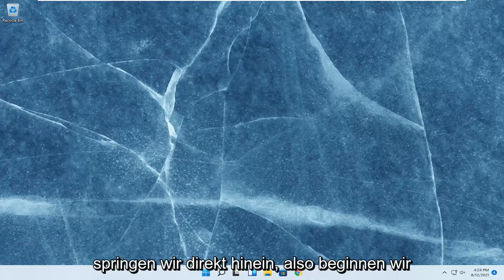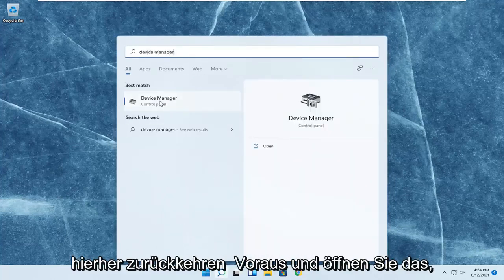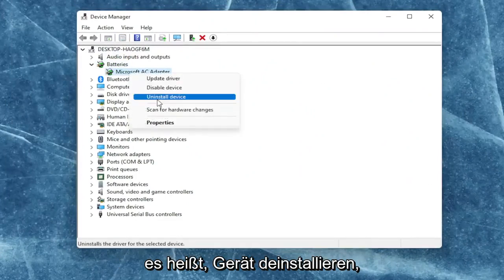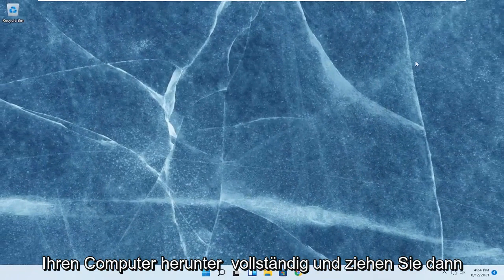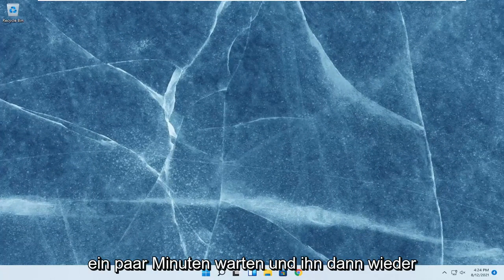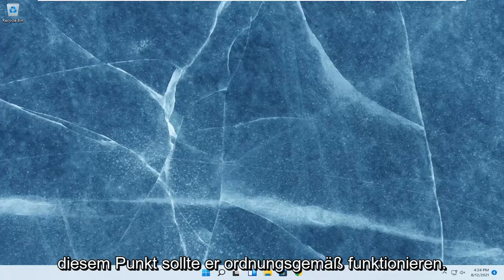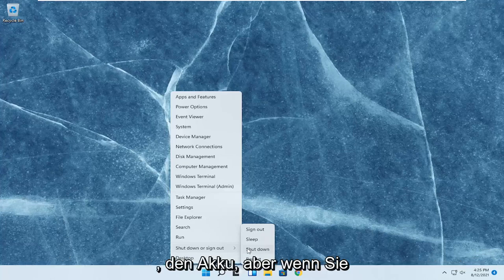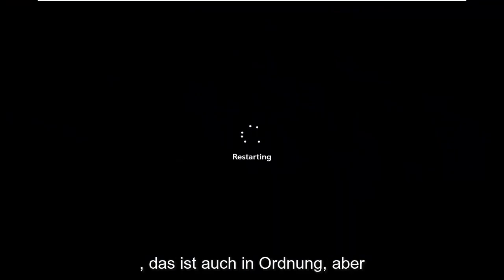So beheben Sie, dass der Akku in Windows 11 nicht aufgeladen wird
Windows 11-Laptop angeschlossen, keine Ladebenachrichtigung FIX [Tutorial]

Der Status „Eingesteckt, lädt nicht“, den Sie sehen, wenn Sie mit der Maus über das Akkusymbol in der Windows-Taskleiste fahren, zeigt an, dass das Netzteil angeschlossen ist, um den Computer zu betreiben, der Akku jedoch nicht aufgeladen wird. Wenn Sie es so belassen, riskieren Sie, dass der Akku leer wird, wenn Sie den Computer vom Stromnetz trennen, und der Akku könnte auslaufen, wenn er vollständig leer ist. Sie können den Akku jedoch wieder aufladen.

Wenn Sie Ihren Laptop anschließen, werden Sie normalerweise mit einem fröhlichen Zwitschern von Ihrem PC, einer leuchtenden LED-Anzeige und einem Display begrüßt, das munter wird und etwas heller strahlt. Zumindest soll es das tun.

Manchmal schließen Sie jedoch das Netzteil an – normalerweise, weil der Akku fast leer ist – und Sie erhalten nichts. Keine leuchtenden Lichter, kein aufgehelltes Display und kein „Batterielade“-Symbol in der Ecke. Was könnte falsch sein?